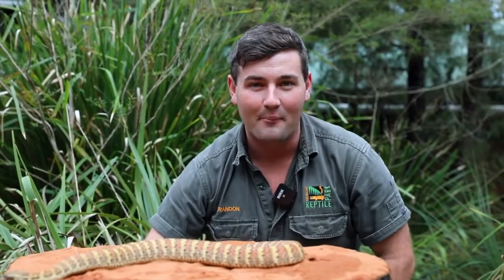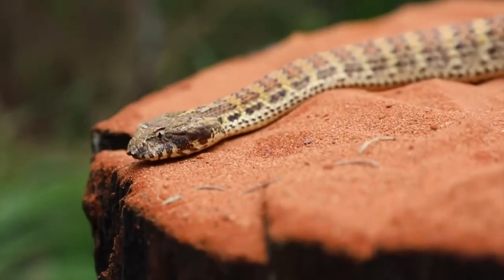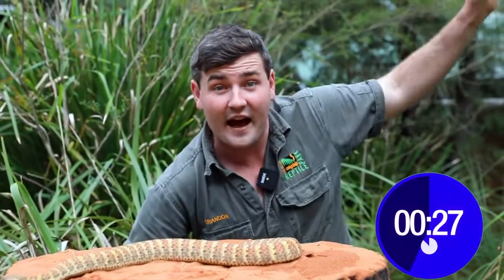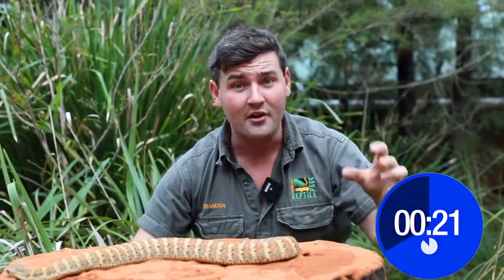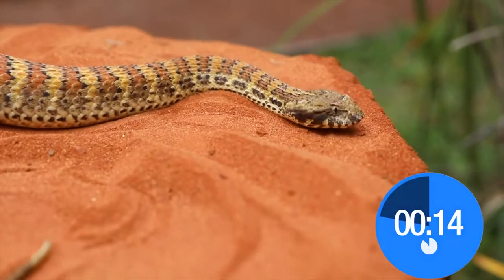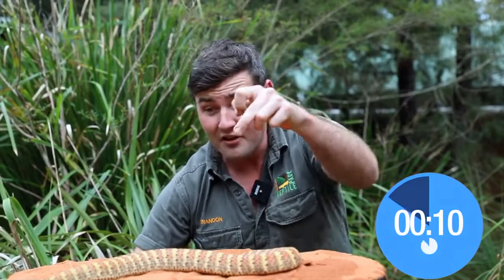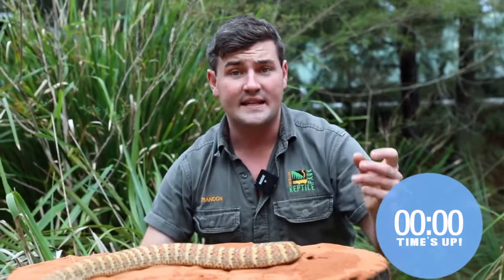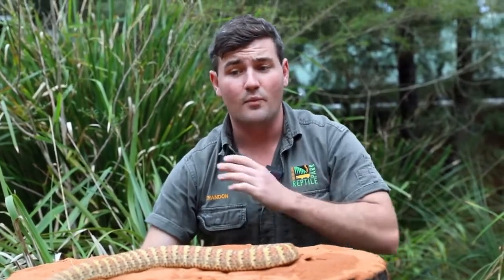DEATH ADDER! (Top 10 Facts!)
Credit Australian Reptile Park